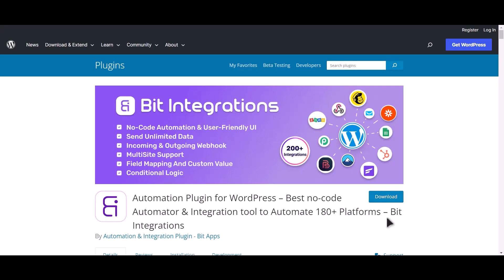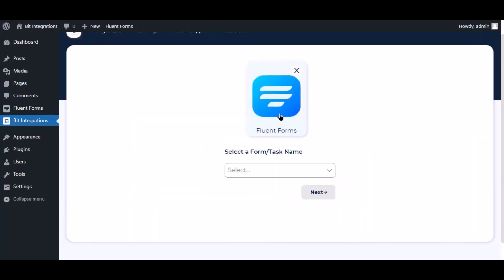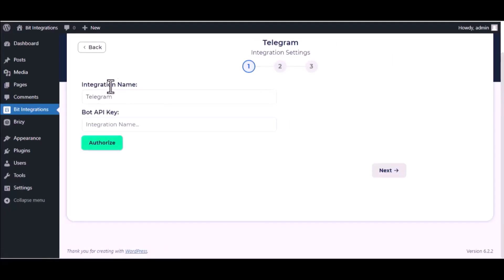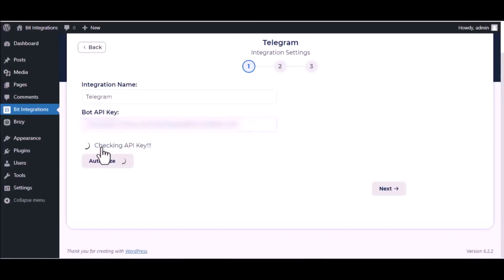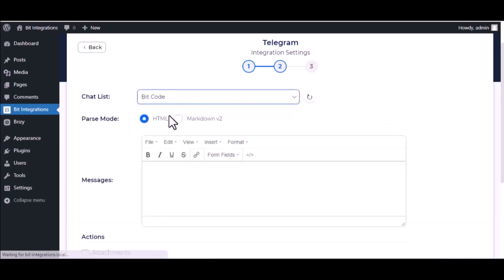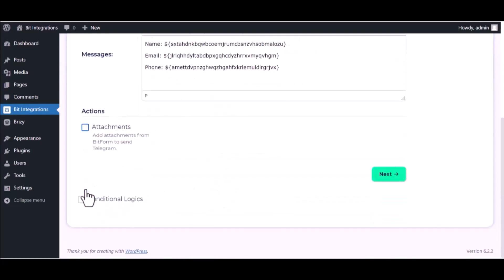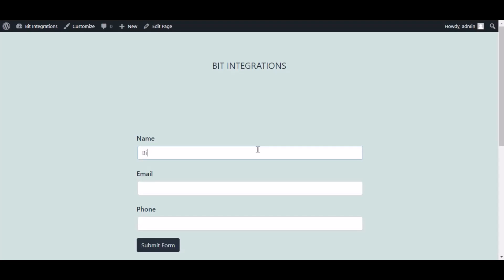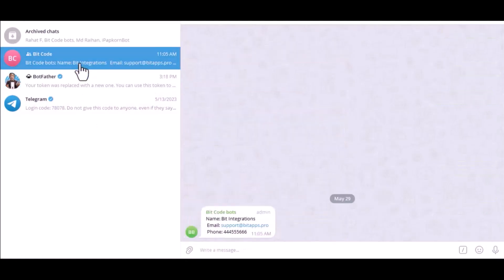Integrating Fluent Forms with Telegram | Step-by-Step Tutorial | Bit Integrations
🚀 Revolutionize your form submissions with our latest tutorial! In this video, we guide you through the seamless integration of Fluent Forms with Telegram using the powerful Bit Integrations WordPress plugin. Learn how to effortlessly connect your forms to Telegram and optimize your communication and data management!

📱 **Unlock the Power of Telegram Integration:**
Discover the incredible benefits of linking Fluent Forms to Telegram. Instantly receive form submissions, messages, and updates directly on your Telegram channels.

🌐 **Telegram Integration Details:**
Telegram, a leading messaging app, provides a secure and efficient platform for communication. In this tutorial, we demonstrate how to seamlessly integrate Fluent Forms with Telegram, allowing you to receive and manage form submissions directly on your Telegram channels.

Elevate your customer engagement with Fluent Forms and Benchmark Email integration! 👍